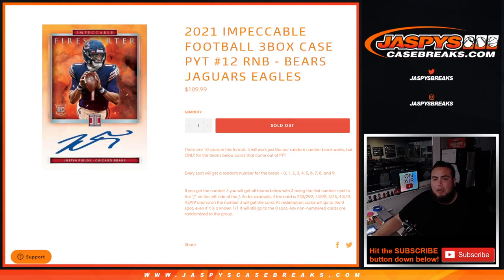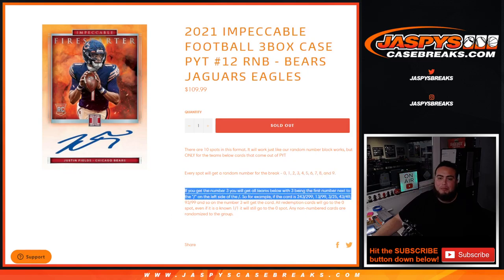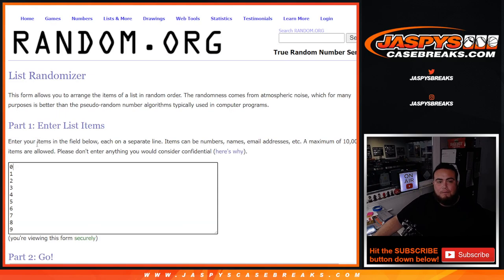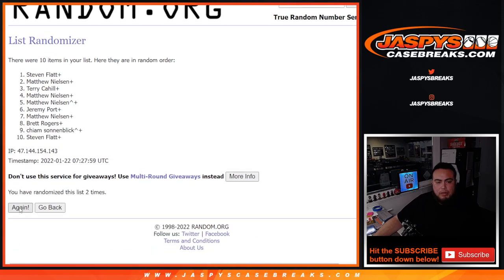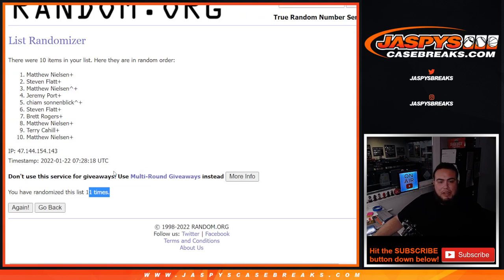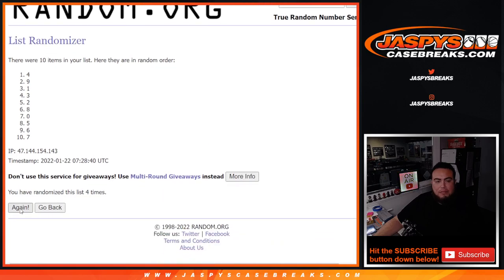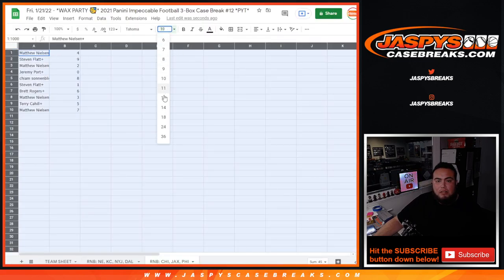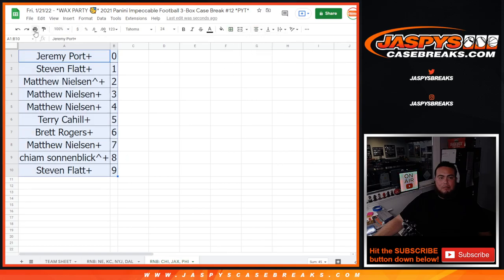Fri. 1/21/22 - 2021 IMPECCABLE FOOTBALL 3BOX CASE PYT #12 RNB - BEARS JAGUARS EAGLES